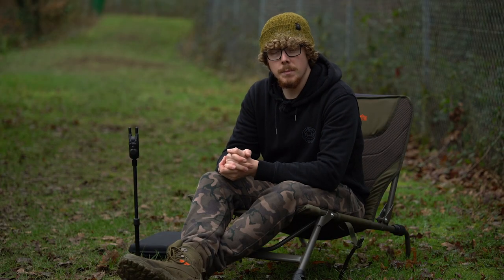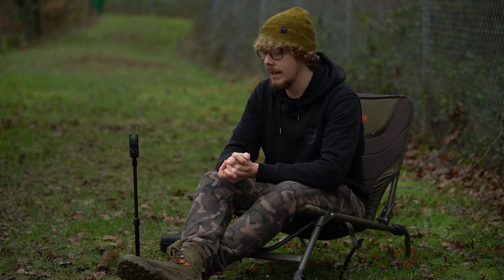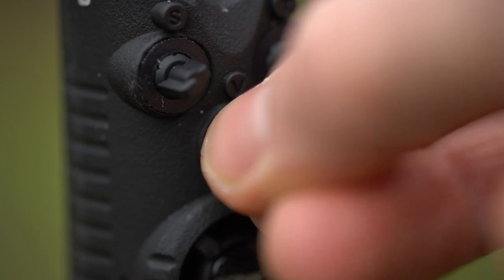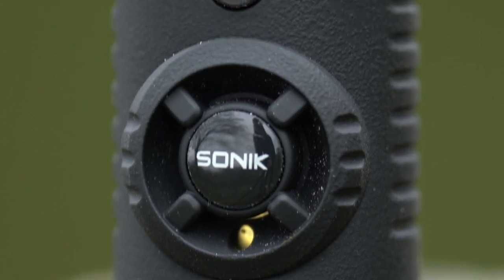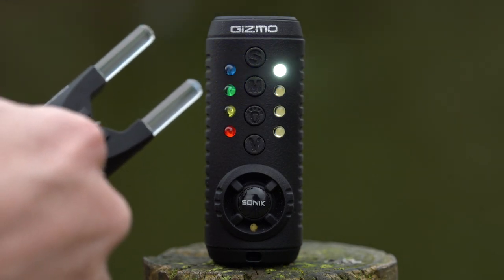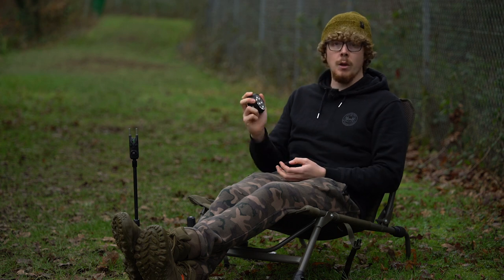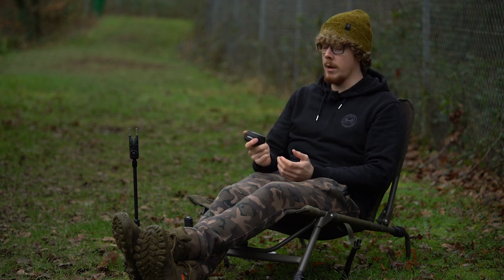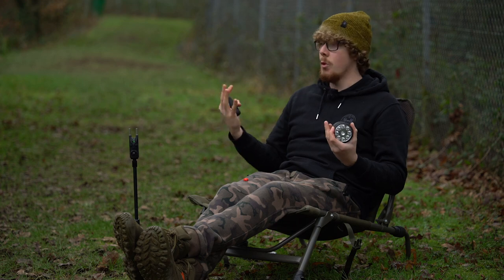NEW Sonik Alarms Review (and these ones trigger your bivvy light...) | Carp Fishing 2020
CARPology's Joe Wooltorton takes a look at SONIK's brand new Gizmo alarms. Small but perfectly formed. The new Gizmo bite alarm offers top performance in a miniature package. Featuring Illuminated snag ears and line roller giving you instant indication for the slightest of line movement.